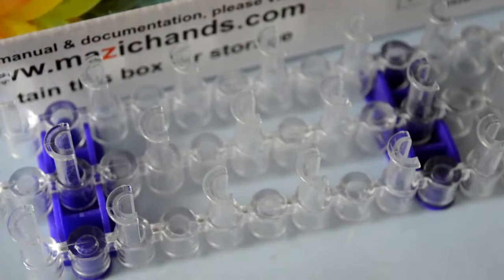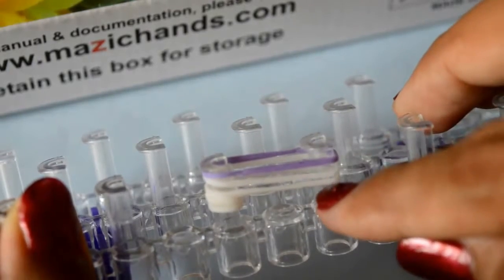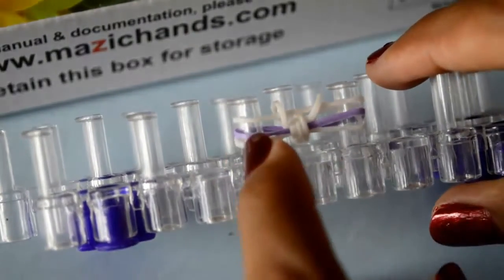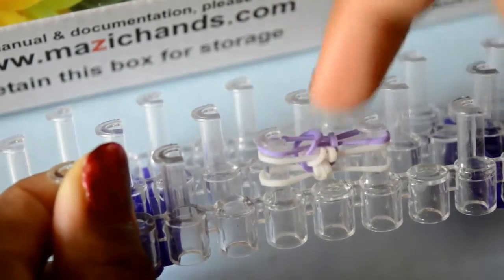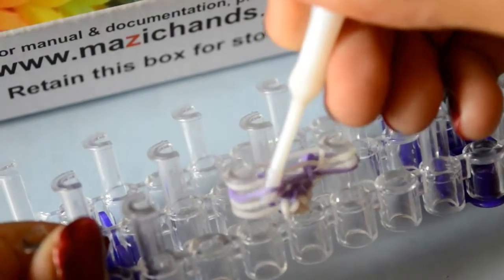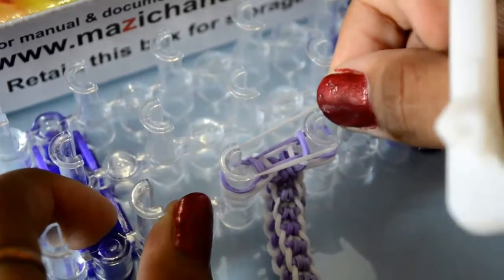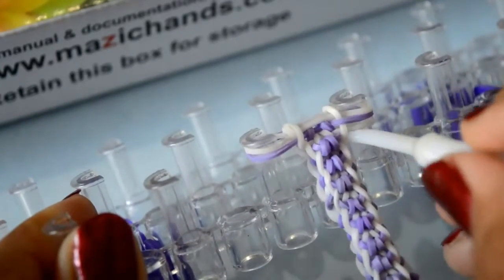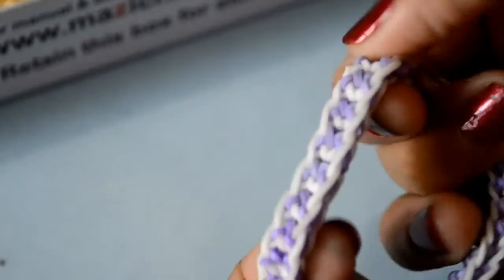How To Make A Boxed Bow Rainbow Loom Bracelet - Step by Step Instruction Tutorial Video- Mazichands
This is a perfect fashion headband DIY craft kit for girls ages 5 -12.

This tutorial shows you how to make a Boxed Bow Rainbow Loom Bracelet. It is very easy and you only have to follow the step by step instruction given in this tutorial video.

You will need Mazichands Bracelet Maker kit for this which includes Loom, Rubber Bands, Hook, and C-clip needed to create rubber bracelets of your choice.